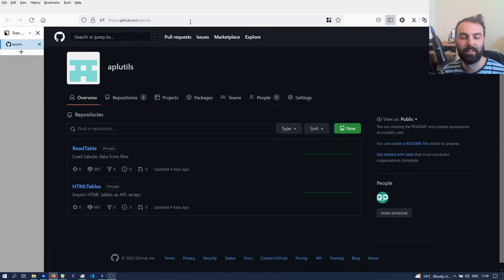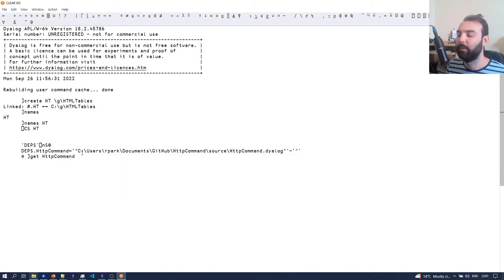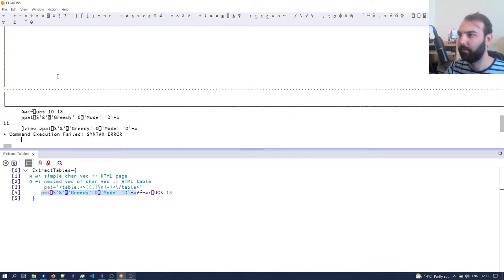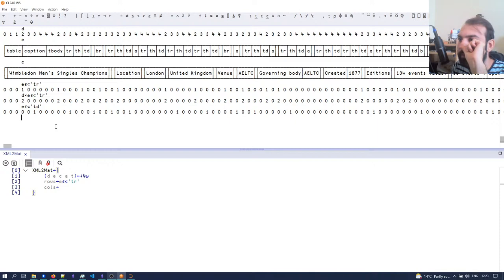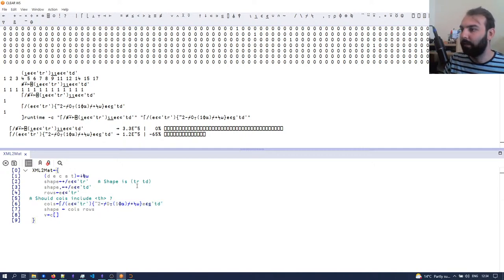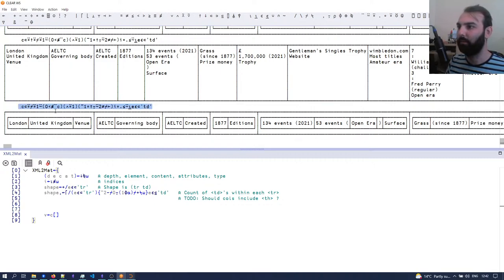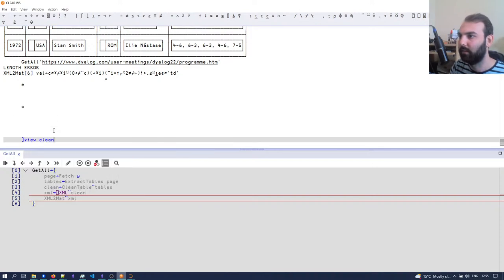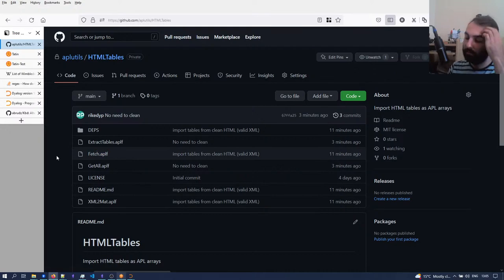Live APL Programming: Reading Table Data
In this stream I wrote a tool to import content from HTML tables on the internet as nested matrices in the workspace.